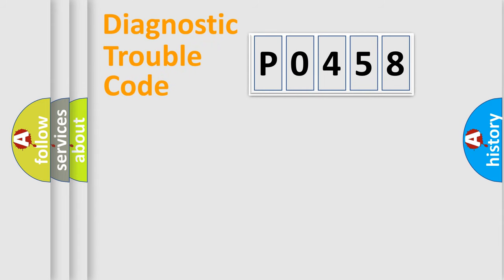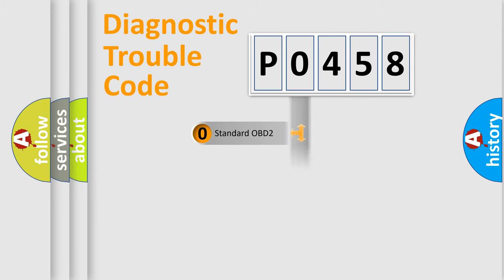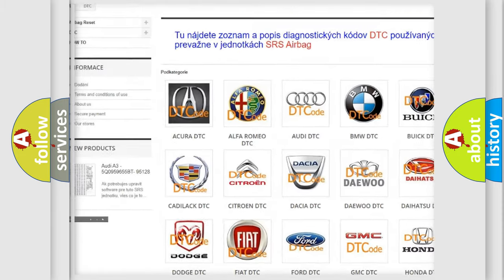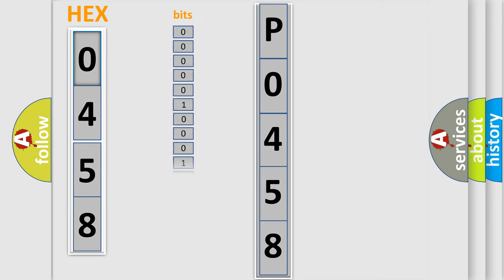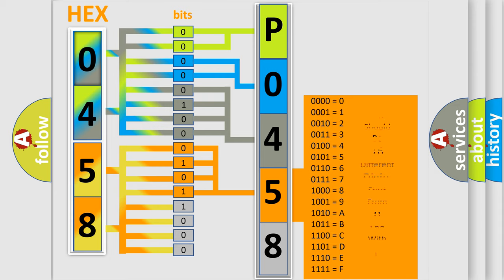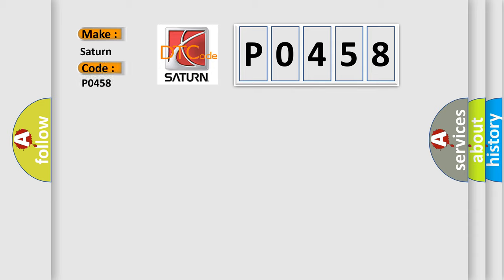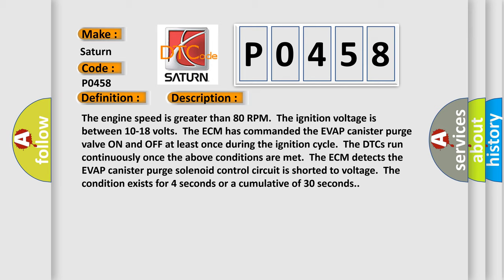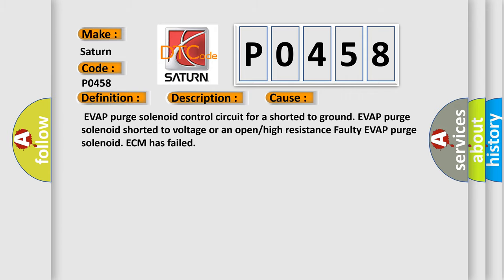DTC Saturn P0458 Short Explanation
Contents:
0:21 Basic DTC analysis according to OBD2 protocol standard.
1:48 Insight into programming
2:58 A diagnostically understandable description of the Diagnostic Trouble Code
3:05 Basic error definition

Make:
Saturn
Code:
P0458
Definition:
Evaporative Emission (EVAP) Purge Solenoid Control Circuit High Voltage
Description:
The engine speed is greater than 80 RPM.The ignition voltage is between 10-18 volts.The ECM has commanded the EVAP canister purge valve ON and OFF at least once during the ignition cycle.The DTCs run continuously once the above conditions are met.The ECM detects the EVAP canister purge solenoid control circuit is shorted to voltage.The condition exists for 4 seconds or a cumulative of 30 seconds.
Cause:
 EVAP purge solenoid control circuit for a shorted to ground. EVAP purge solenoid shorted to voltage or an open or high resistance Faulty EVAP purge solenoid. ECM has failed